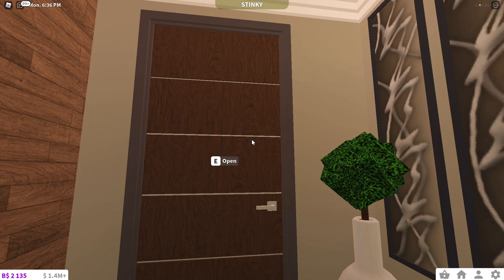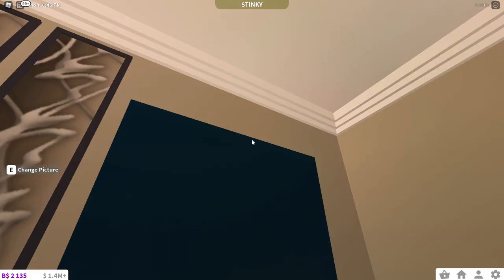Bloxburg Toddler Room Transformation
Hey yall! Today we transform a bedroom into a toddler's bedroom! This one took a while to plan out but I think it turned out great in the end! I have more rooms in store before my house is all finished. Remember I do weekend uploads.

Chapters
0:00 - Intro
0:28 - Disclaimer
1:03 - Before
2:41 - Speedbuild
13:20 - After
14:37 - Outro